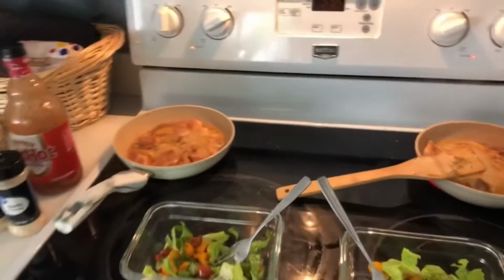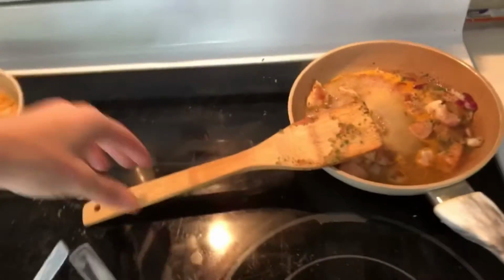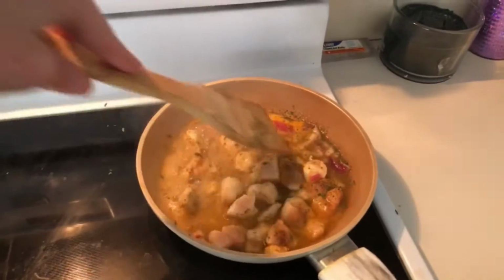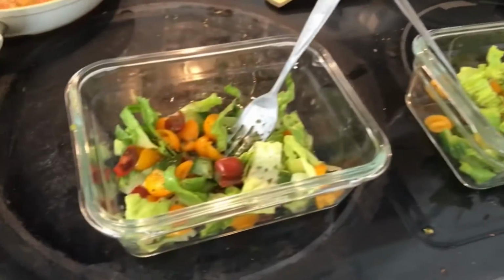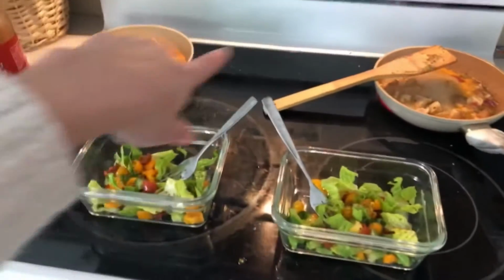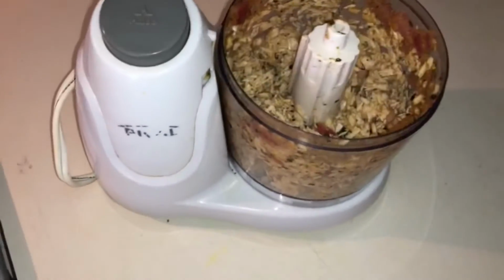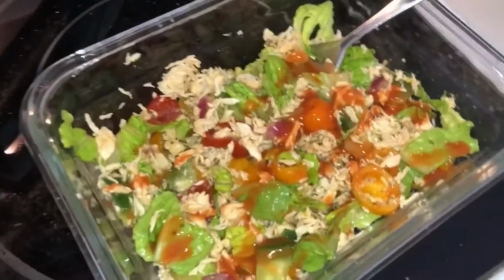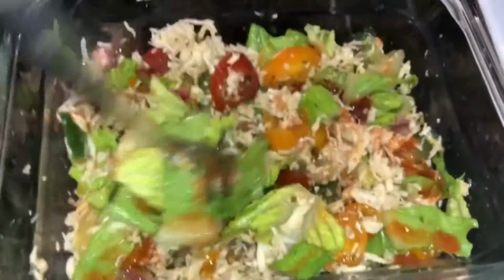Easy delicious shredded chicken recipe